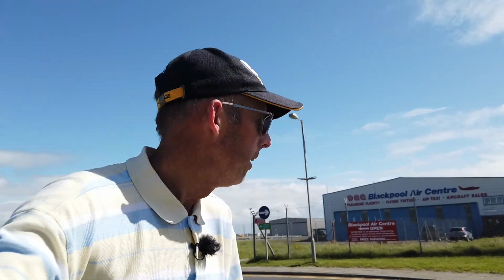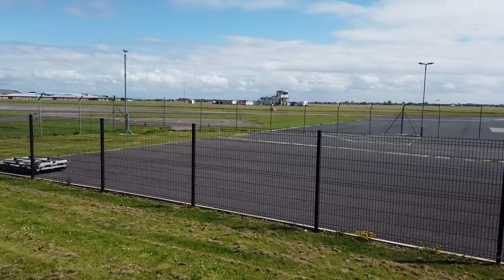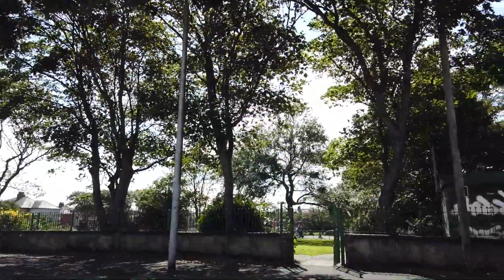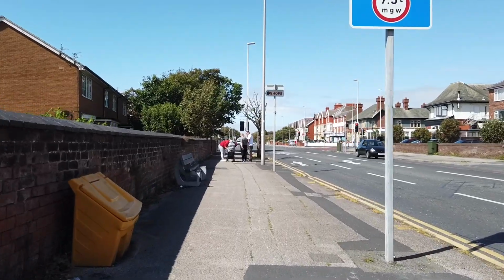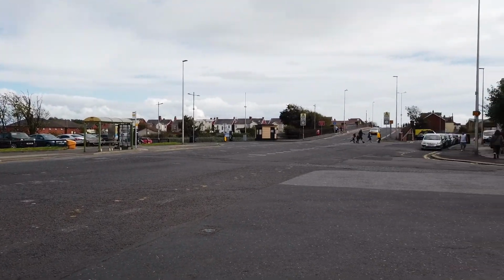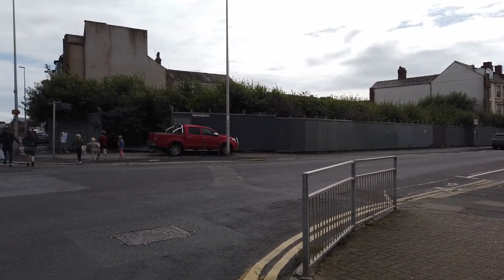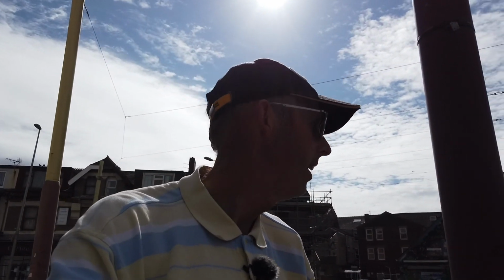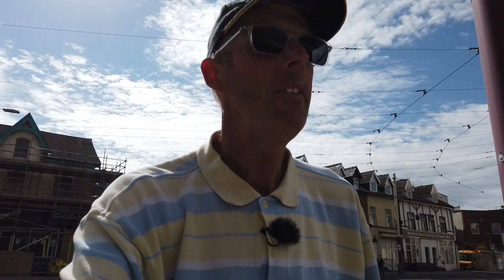Lytham Road End to End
I take you on a tour of Lytham Road in Blackpool, all the way from the airport to Manchester Square. See how one side of this long road contrasts with the other.